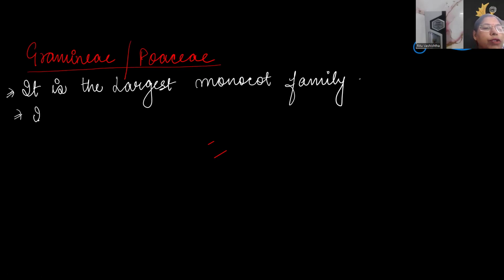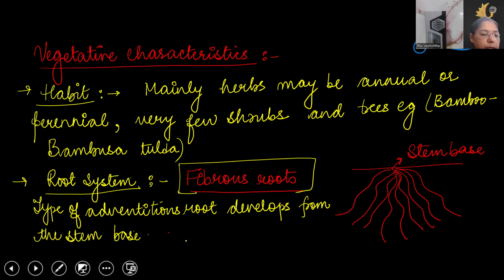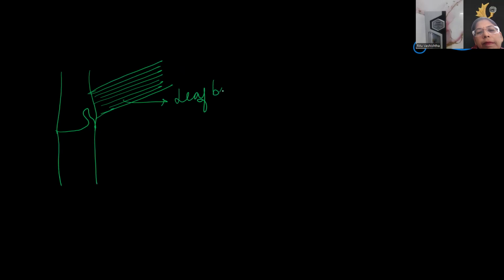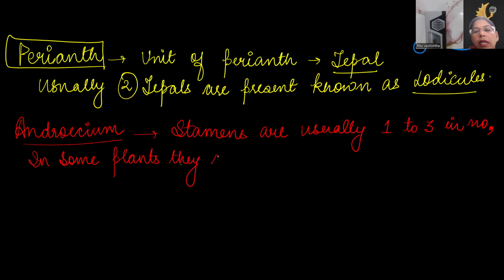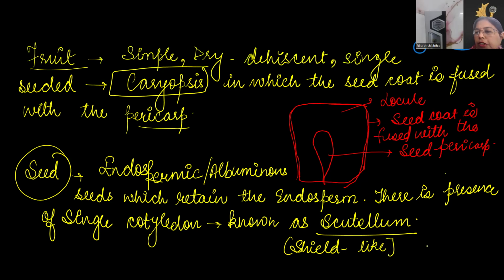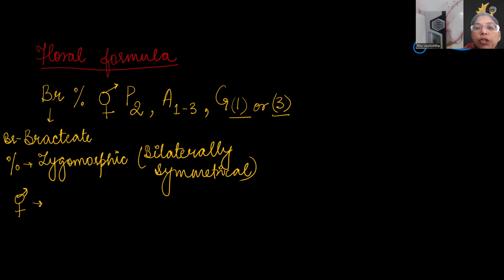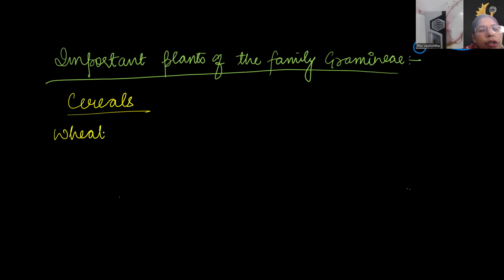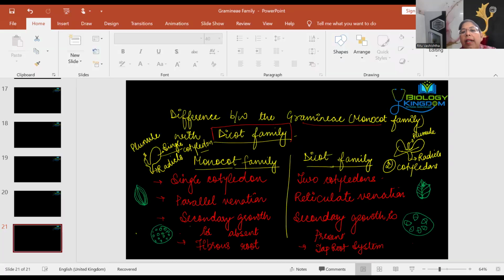Morphology of Flowering plants- Gramineae Family complete description video3334486648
This video is based on the Latest NEET  Syllabus in which new families has been added. Eg- Gramineae family, Asteraceae family etc. Which usually  students find difficult to understand as they are not mentioned in the NCERT.
This video is beneficial for all the students who are preparing for the Medical entrance Exams. As well as for the grade 11 and 12 students who will be appearing in NEET in future. Infact, those people who are associated with Biological sciences can be referred.